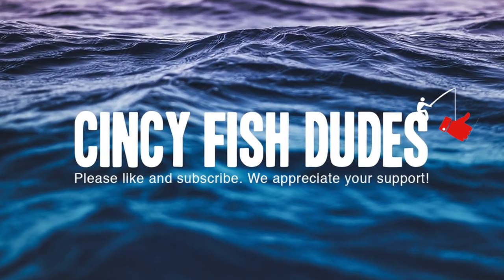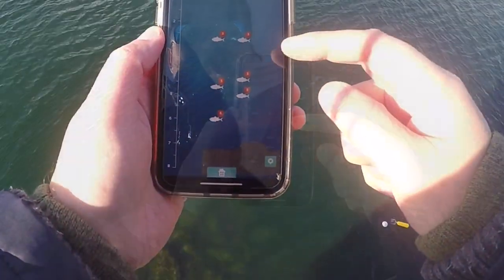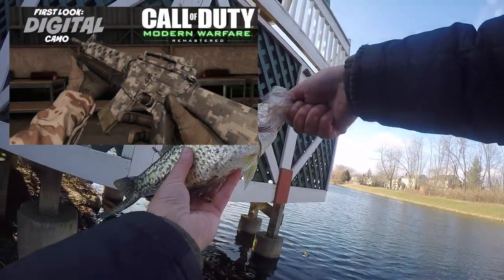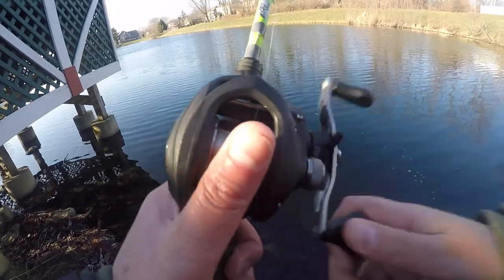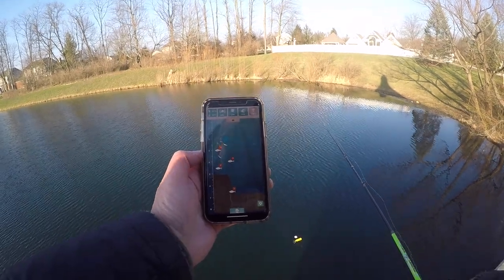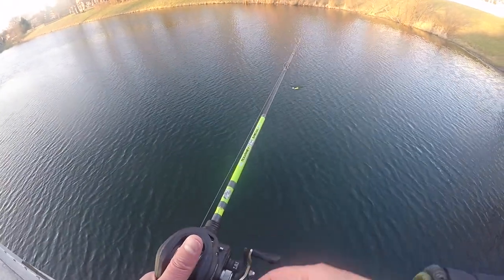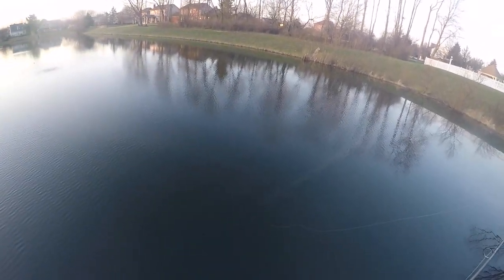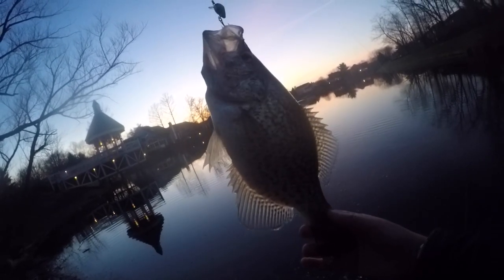Using the iBobber to Catch Fish (a review)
Fishing & Wading Equipment:
7' St. Croix Triumph Medium Fast
Daiwa Legalis reel
Paul's Fishing Vest
Shimano SLX baitcaster paired with Shimano SLX 7' rod.
St. Croix Premier rod paired with Shimano Sienna reel
Paul's Fishing Pants
Paul's Fishing net
Paul's Wading Boots
Paul's Boot Gravel Guard
Paul's SUUNTO Traverse Alpha Watch
Reel/Line Magic Aerosol
Crestliner Jon Boat with 9.9HP Mercury Outboard motor

Videography equipment:
DJI Mini 2 Fly More Combo
Sony ZV-1 Digital Camera
GoPro HERO8 Black Action Camera Bundle
myCharge Portable Charger Waterproof Power Bank

KAYAK EQUIPMENT
Newport Trolling Motor Smart Battery Box Power Center with USB and DC Ports
NOCO Genius GEN5X2, 2-Bank, 10A (5A/Bank) Smart Marine Battery Charger
Tracker Marine Lithium Super High Output Lithium Deep Cycle Marine Battery
Scotty # 136 Paddle / Net Clip
Newport Vessels 36 lb. Trolling Motor
H2o Kayak Canoe Anchor Trolley Kit by H2o Kayaks
NOCQUA Pro Power Kit Battery Pack 10.0 Ah
Nocqua Adventure Gear Standard Y Connector
Scotty # 368 Universal Sounder Mount
Scotty # 141 Kayak/SUP Transducer Mounting Arm with Gear-Head
Garmin Striker Vivid 4cv
Scotty # 135 Portable Camera/Compass Mount Black, One Size
Scotty # 429 Extended Gear Head Adapter
RAILBLAZA Rod Holder II with MiniPort Track Mount
YYST Orange Paddle Leash Paddle Holder Tool Lanyard
Best Marine Kayak Anchor
RAILBLAZA Ctug Kayak or Canoe Trolley Cart
1003 Kayak & Canoe Lift Hoist Kayak For Garage